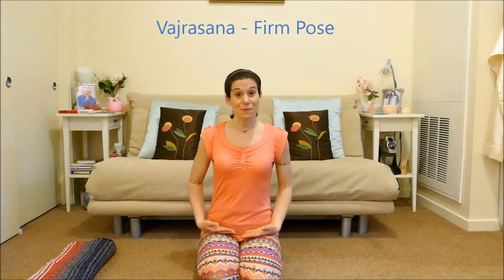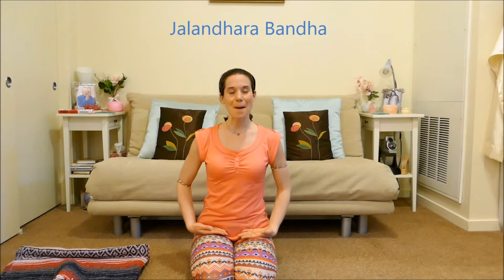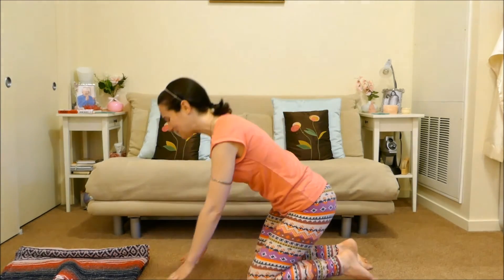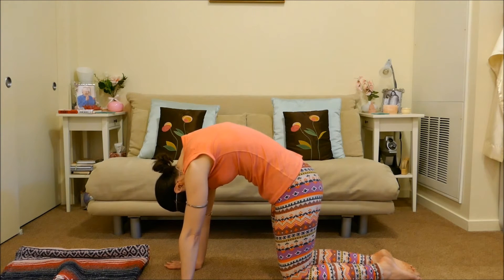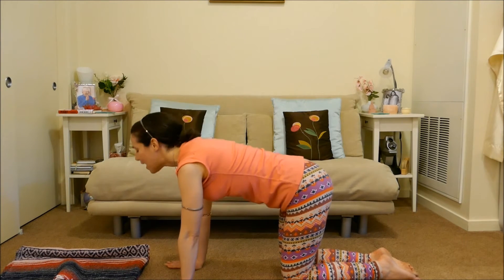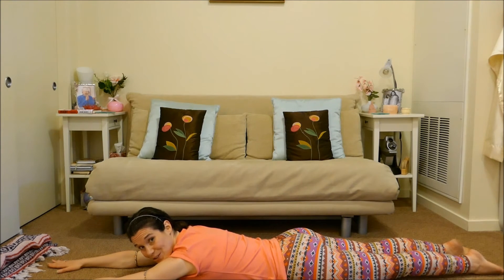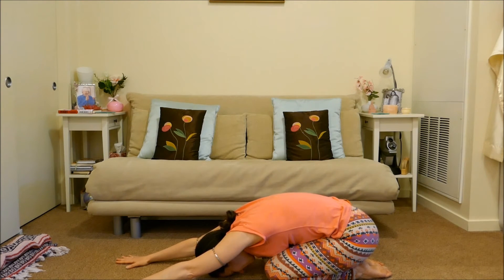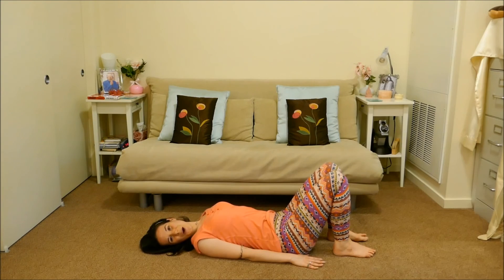Thyroid Power Yoga and Breathing Practice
11 yoga and breathing exercises that help develop expansiveness, calmness, creativity, and communication. I practiced these every morning while I was diagnosed with Hashimoto's and Hypothyroidism. Once you learn these, it takes just a few minutes to bring energy, nourishment, and love to your thyroid gland.

Read about: Three Causes of Thyroid and Autoimmune Disorders For Everyone to Know

Avital Miller, author of the upcoming book Healing Happens, has passionately shared yoga, healing, and dance programs to thousands of people worldwide for over 15 years. She is Yoga Alliance E-RYT 500, MCKS Pranic Healing, Ananda Level 2 Healing certified. She recently lived in a spiritual community for 6.5 years where she helped lead the Yoga Teacher Training and was Sales and Marketing Director for their publishers. Before that she spent five years living in California as a Yoga and Fitness Instructor, Trainer, Director, and Business Owner. She also has a Bachelor of Science in Mechanical Engineering and a Major in Dance from Washington University in St. Louis, MO. She has performed and taught various styles of dance around the world since 1993. What is most important to her is that people feel a touch of love in their hearts, joy in their spirits, and peace in their minds.

To enjoy more of Avital's programs, please Get a free webinar on your power to heal yourself when you sign up for her newsletter.